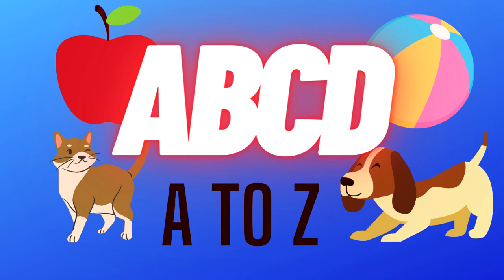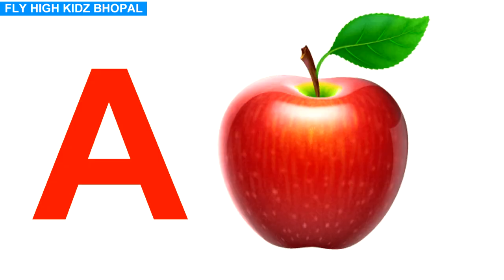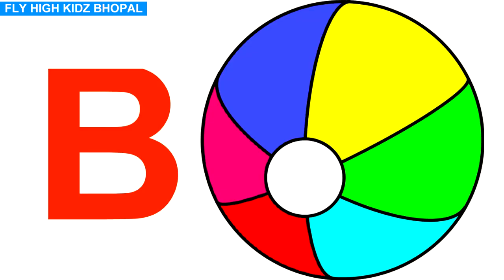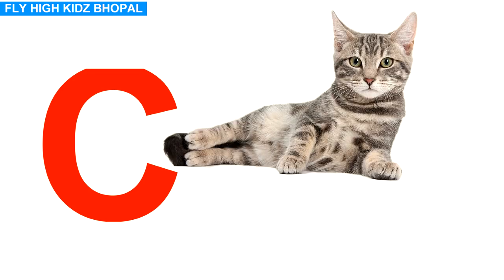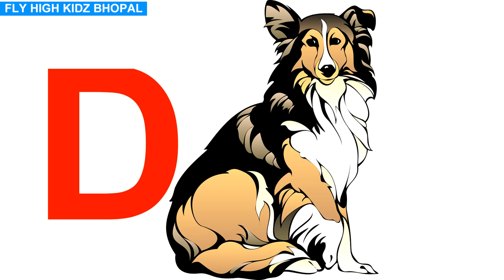ABCD || A TO Z || ALPHABET FOR KIDS